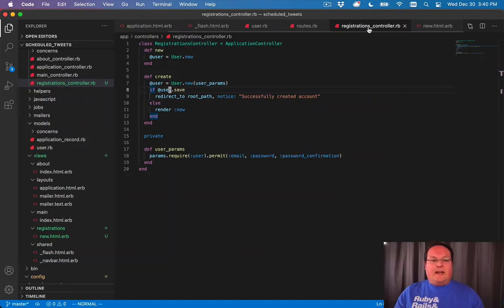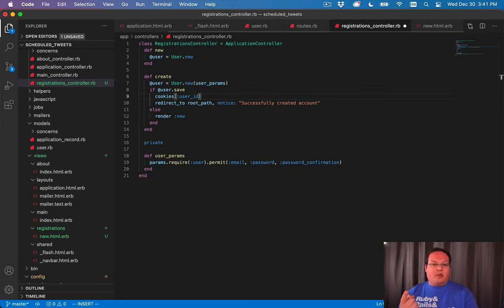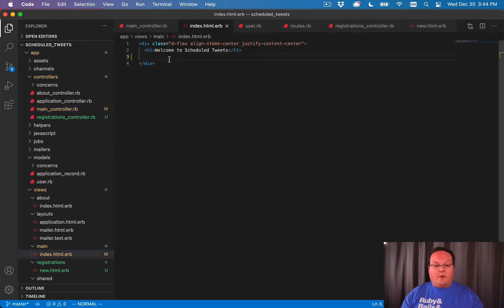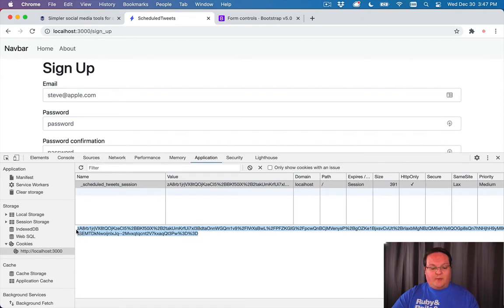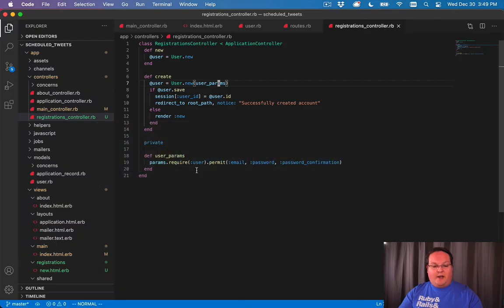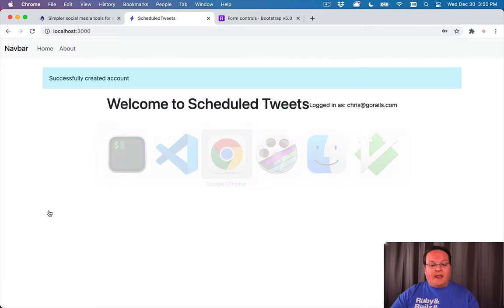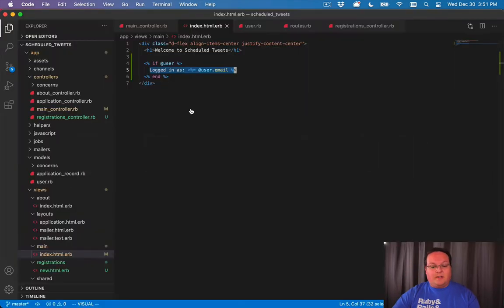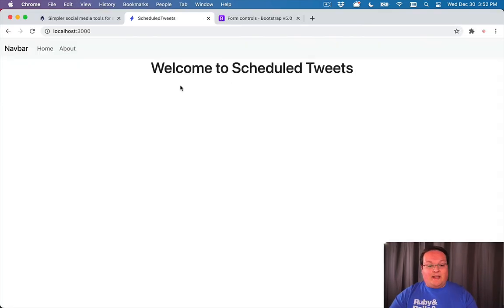Rails 6 for Beginners Part 15: Login with Session Cookies